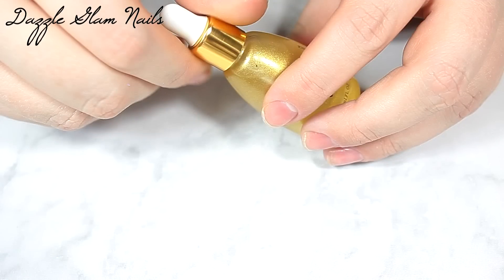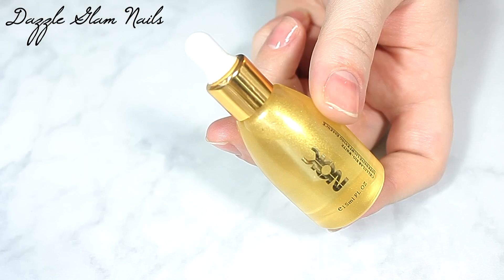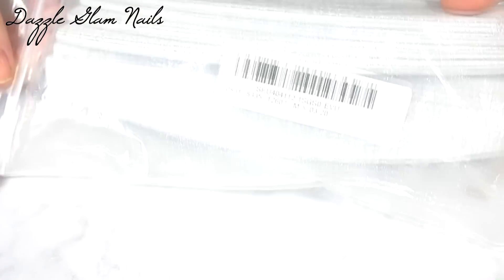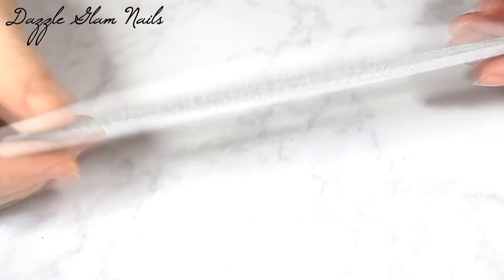NAIL ART ESSENTIALS - HOLO PURSE, 3D GEL, NAIL FILES, CUTICLE OIL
My Nail Art Shop

Hi everyone, I received some new items from Banggood.com

I'm still a little under the weather but i have a few videos that need to be uploaded. So, please bear with my voice...haha

All items are listed below, if you're interested in buying any of the items. They shipped the items very quickly and i received them in about 2 weeks.

36 W UV Lamp

Swatch Sticks

Black 3D Gel

Cuticle Oil

Nail Files

Pencil Bag

Holographic Purse

Thank you, Allison for sending these items!

*These products were provided for free to review

Intro Music

Video Music

Vibe Tracks - Alternate & Crystal

♡My Links♡

Camera used for videos and photos

Canon T2i

Studio lights that I use

Lighting for the left side

Lighting for the right side

Software to edit videos and photos

Photoshop CS6